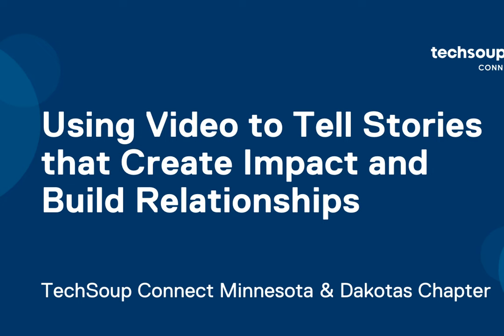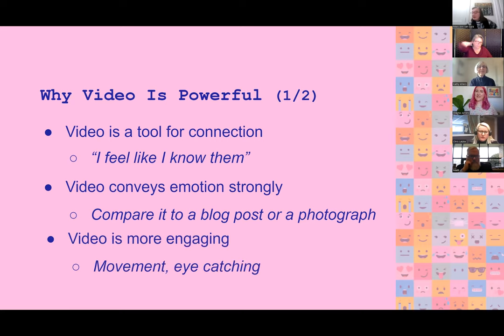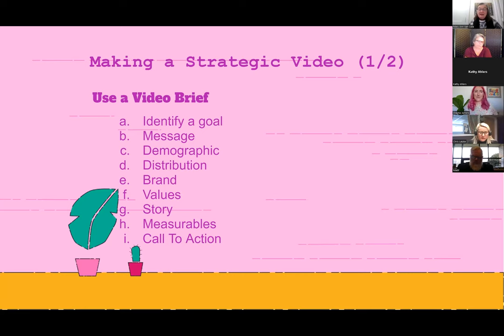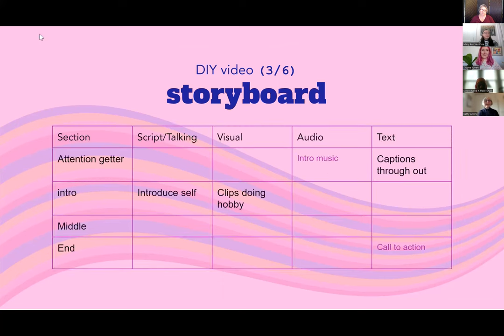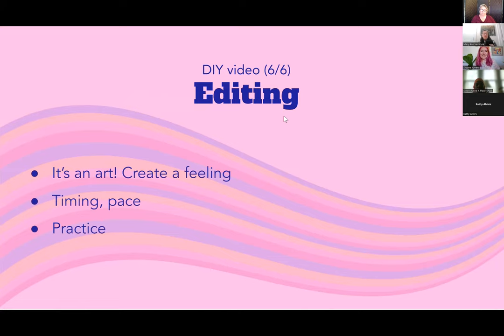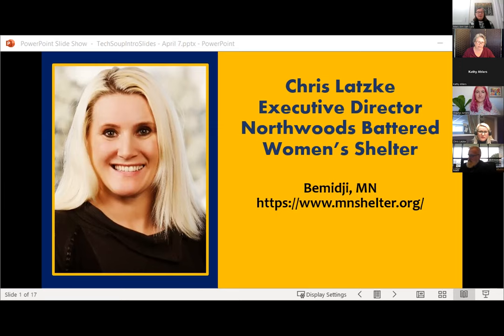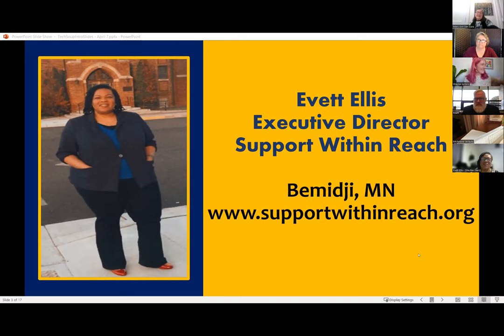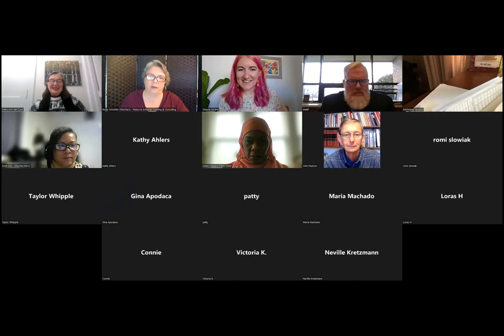TechSoup Connect Minnesota & Dakotas: Using Video to Tell Stories that Create Impact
Hosted by TechSoup Connect Minnesota & Dakotas on April 7, 2022.

Join Shayna Jurrens of Storyhaus to learn how to use video to tell stories that create impact and build relationships.  Does your nonprofit share its story effectively using visual media?  Video offers a unique opportunity to connect with your stakeholders and donors, build empathy, and help audiences connect to your nonprofit's mission.  From iPhone videos to professional scripting/shooting/and editing, there are multiple options...depending upon your goals.  See examples of other nonprofit videos and learn pro tips from a pro!  To learn more about Shayna, see her introduction video